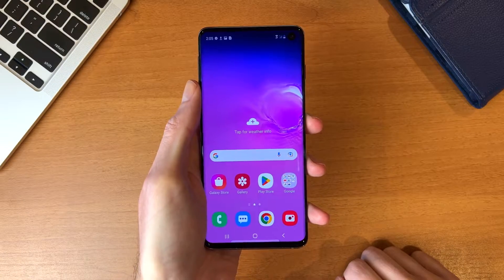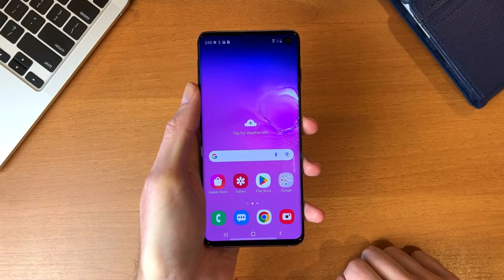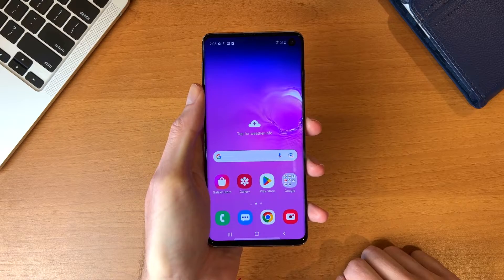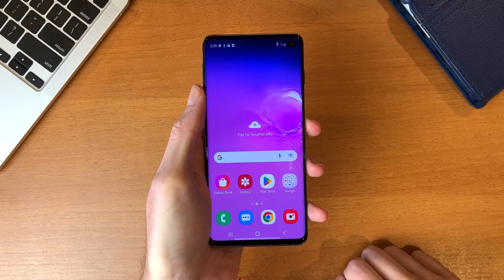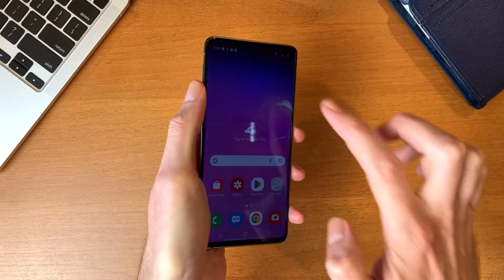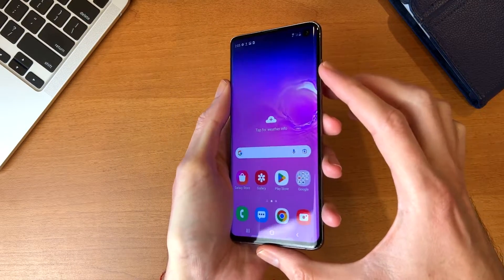How to Take a Screenshot on Samsung Galaxy S10 Phone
In this video tutorial i will show you how to take a screenshot on Samsung Galaxy S10 phone!